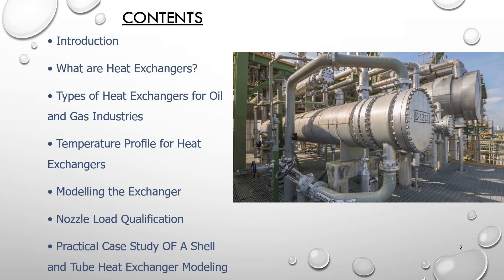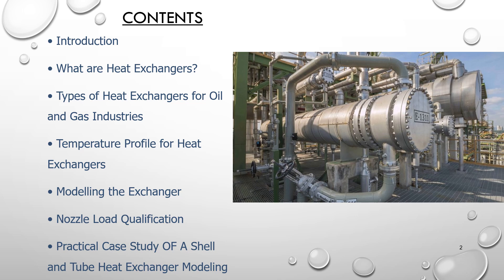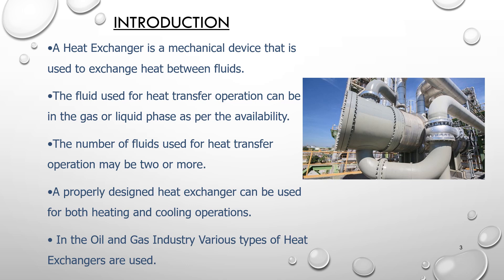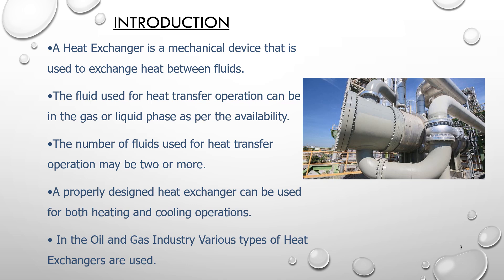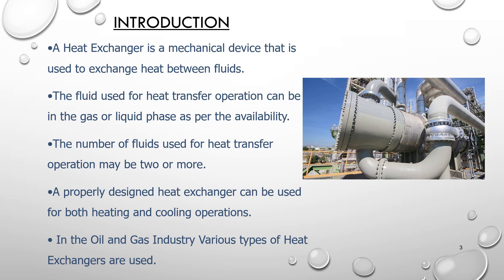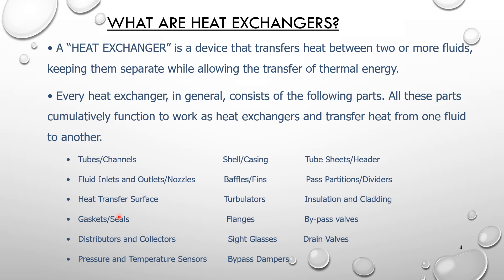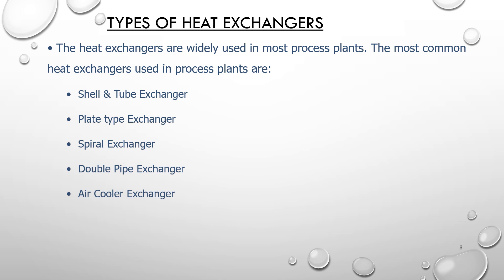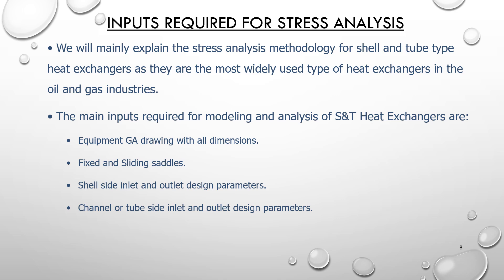Introduction of Stress Analysis of Heat Exchanger Piping System || Piping Engineering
To ensure the efficient and reliable operation of heat exchangers and connected piping systems, a stress analysis must be performed. The structural integrity and optimal performance of these heat exchanger piping systems are ensured by thorough piping stress analysis. With the advent of advanced simulation tools like Caesar II, engineers now have a powerful ally in optimizing heat exchanger piping systems.

Why Analyse Heat Exchanger Piping?

Heat exchangers are ubiquitous in industries ranging from petrochemicals to power generation, serving the critical function of transferring heat between fluids. However, the associated piping systems are subjected to a myriad of forces, including thermal expansion, pressure changes, and external loads. Piping stress analysis is essential to ensure that these systems can withstand these forces without compromising safety, reliability, or efficiency.

Caesar II is a state-of-the-art software tool designed for piping stress analysis and evaluating the structural integrity of complex piping systems. It enables engineers to simulate and analyze the effects of various factors, such as thermal expansion, equipment movement, and external loads, on piping components. By leveraging the power of finite element analysis (FEA), Caesar II provides a comprehensive understanding of how stresses and deformations impact the entire piping system.

What the Course Covers:

Recognizing the demand for expertise in Caesar II for heat exchanger piping stress analysis, this online course is tailor-made to bridge the knowledge gap. This course caters to both seasoned professionals seeking to enhance their skills and newcomers looking to enter the field. Here's a glimpse of what this Heat Exchanger Piping Stress Analysis online course will cover:

The course is created using simple English language to help the user learn every step to master the subject.
Enroll
Heat Exchanger Pipe Stress Analysis using Caesar II

WRC Calculations for Static Equipment Nozzles in Pipe Stress Analysis

Design of Spring Hanger Supports using Caesar II for Pipe Stress Analysis

Steps for Acoustic Induced Vibration Study following Energy Institute Guidelines